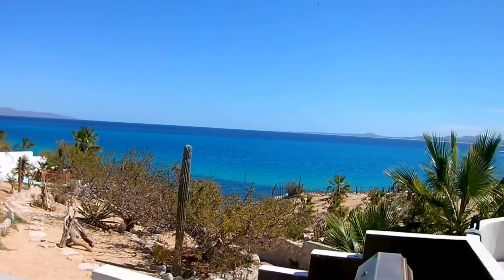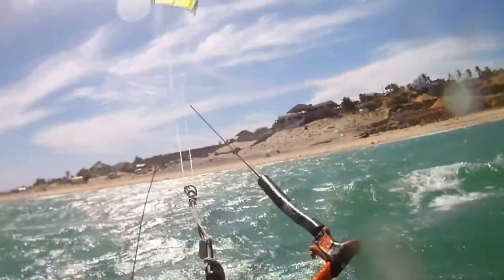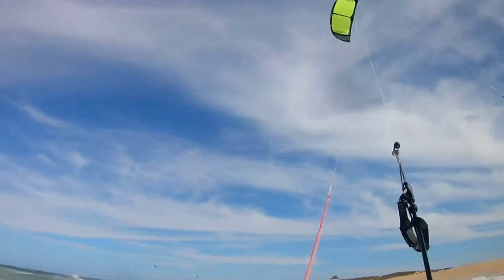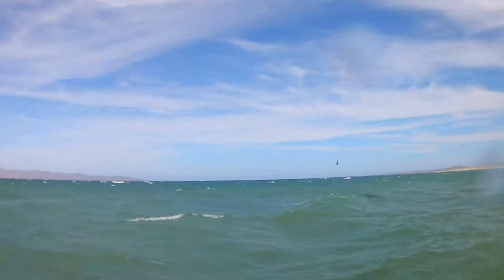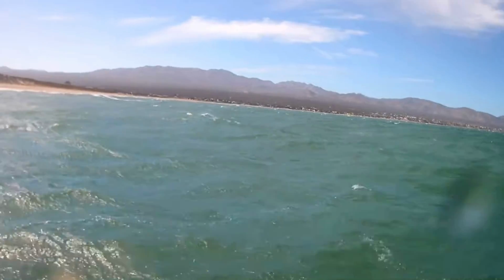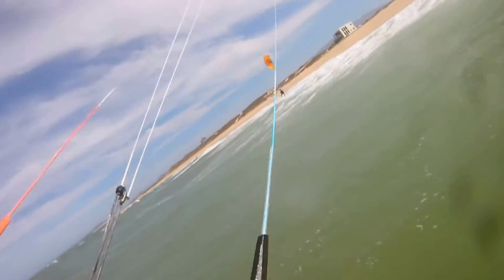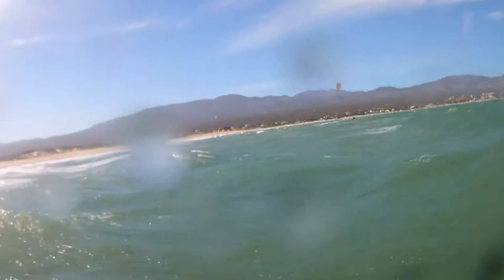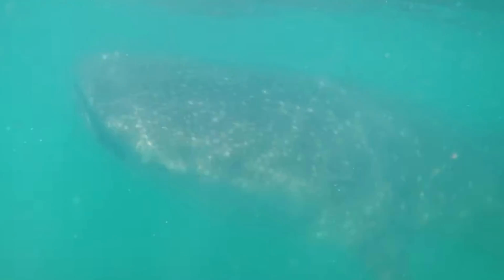Switch Kites Element V6 La Ventana Review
Review of Switch kites Element V6 6M and 12M. Also a comparison of Element V5 7m and Element V6 6M back to back same day. Video edited in new commentary mode that gamers use. Music By Christian Bjoerklund.